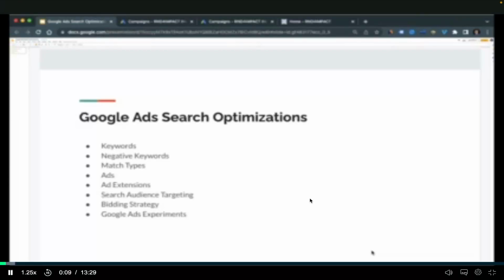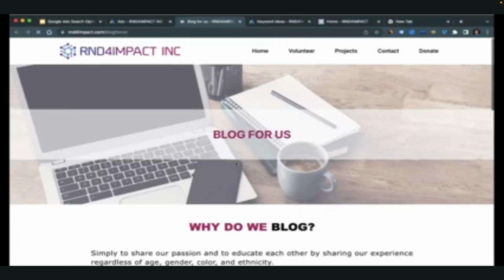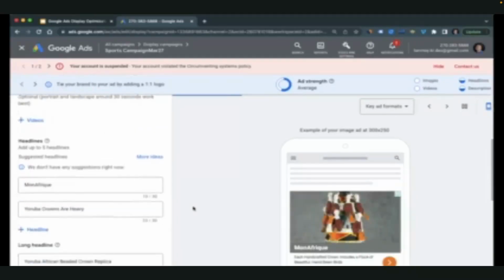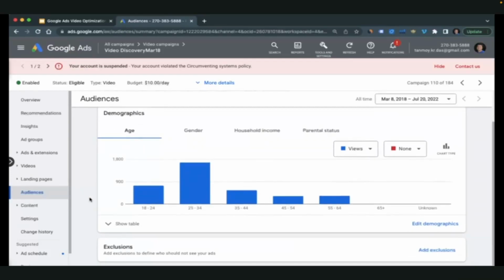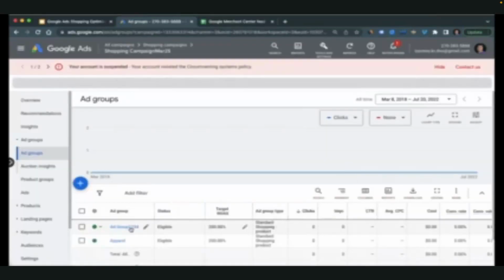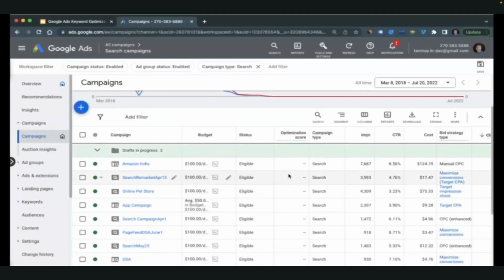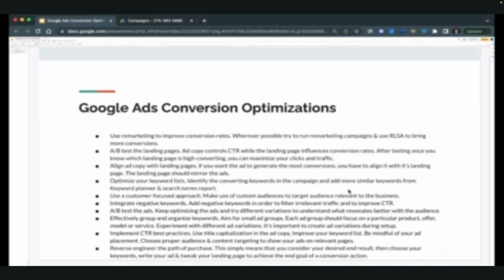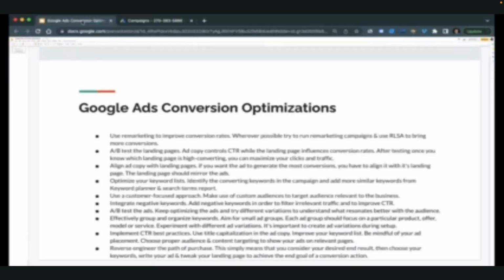Google Ads Optimisation